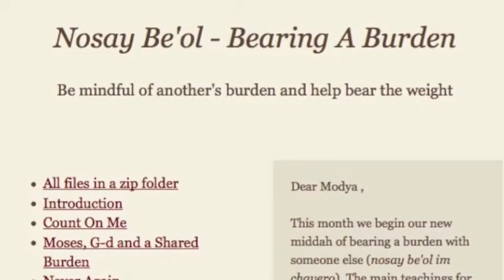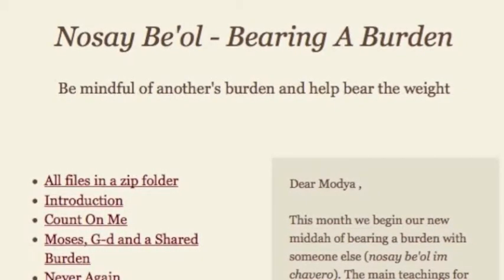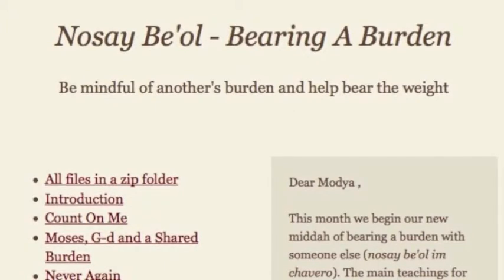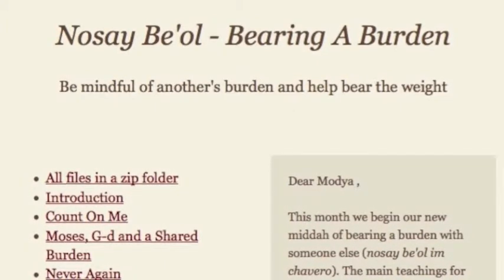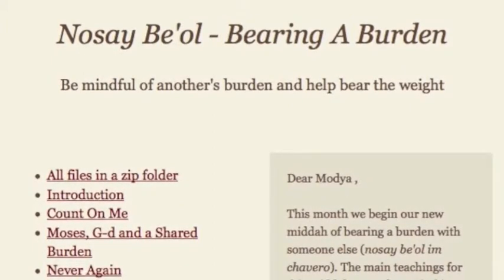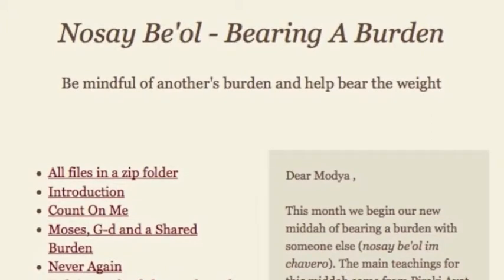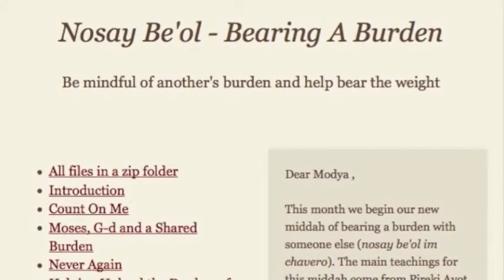Middah A Month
How to use the Middah A Month program from the Mussar Institute to enhance your daily Mussar practice.